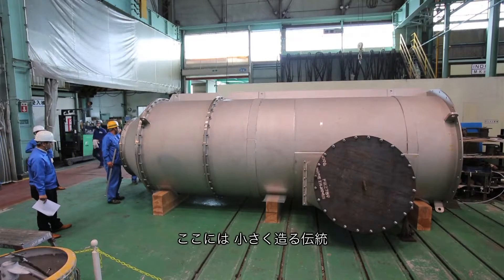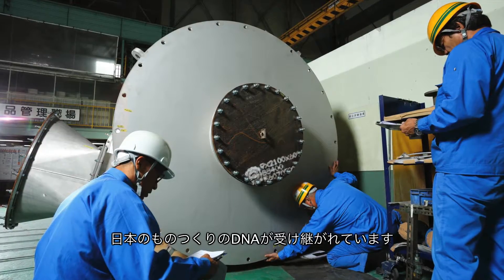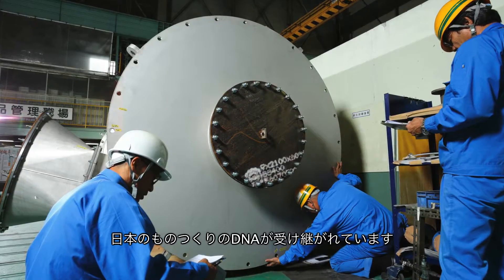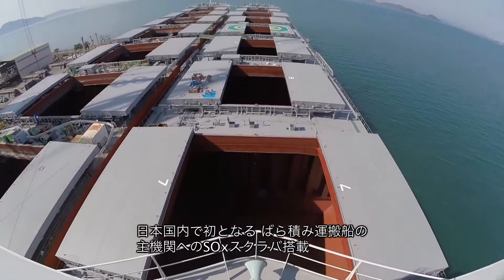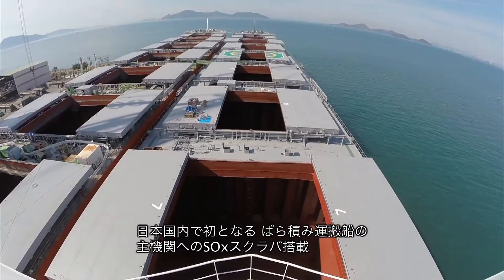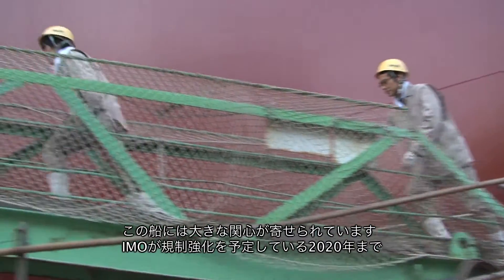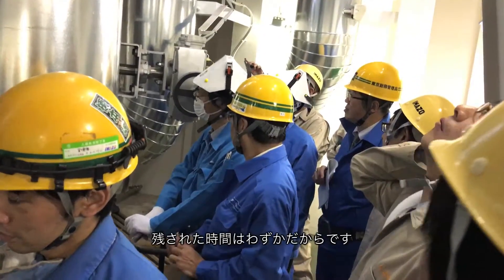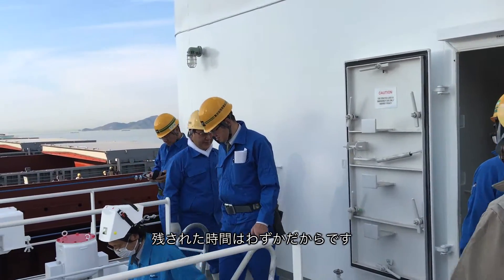富士電機製EGCS搭載 ばら積み運搬船M/V NADESHIKO就航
2016年3月、国内初となる主機関用EGCSを搭載した、ばら積み運搬船M/V NADESHIKOが就航。今治造船株式会社及び一般財団法人日本海事協会の共同研究である「主機関用排ガス浄化装置（EGCS）の実船搭載とクローズドループ実用化試験」にEGCSを供給しています。